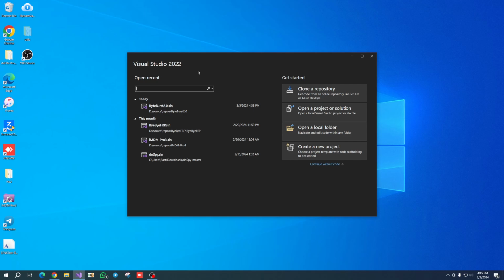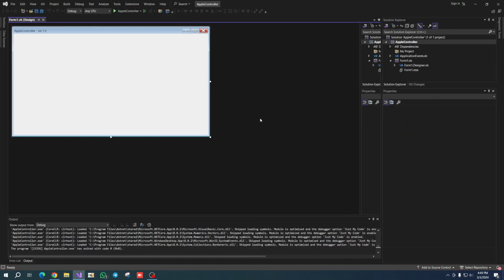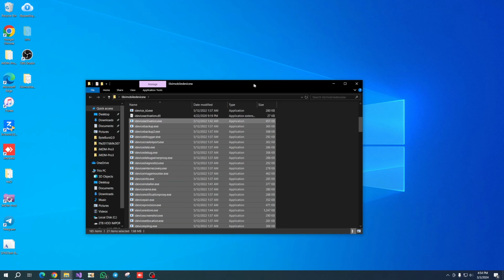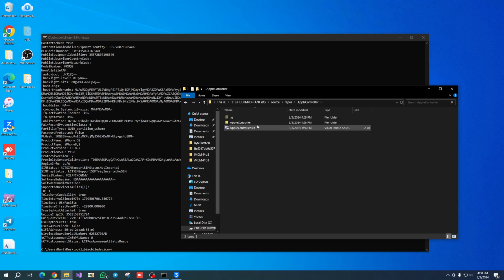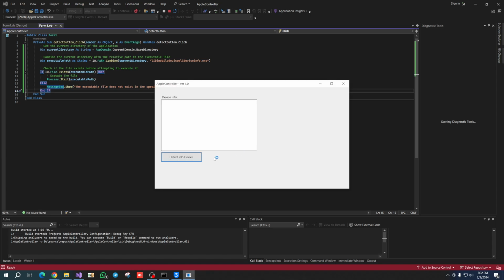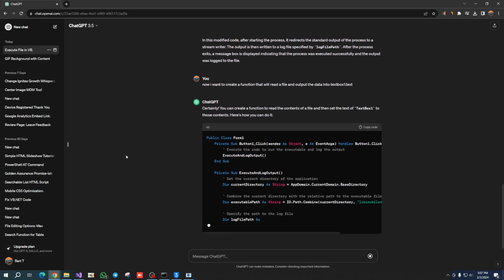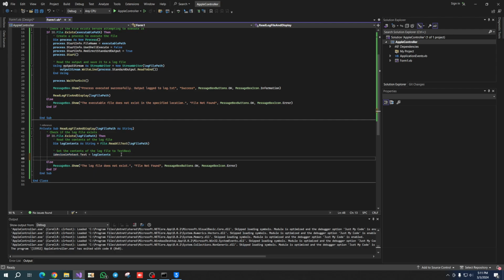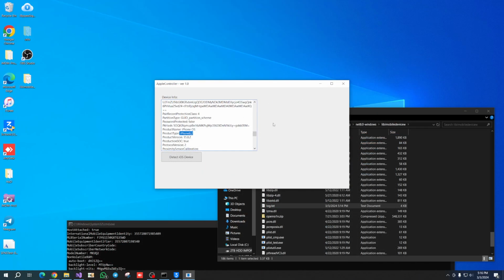Chapter 1 - Visual Studio (iOS Development Tools)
I will be transforming you from a complete newbie into a professional advanced iOS Software Developer with my special course for you! Created by a developer, for developers!